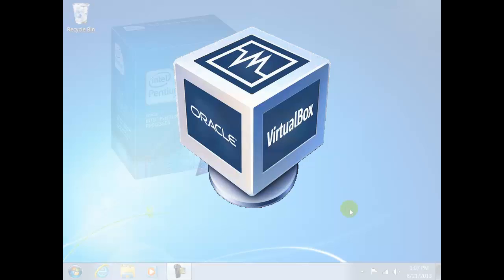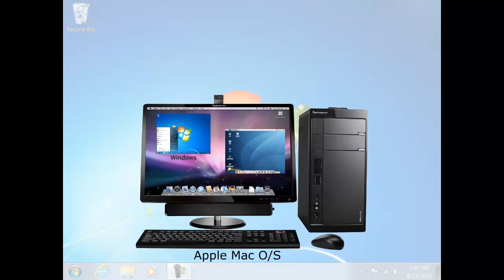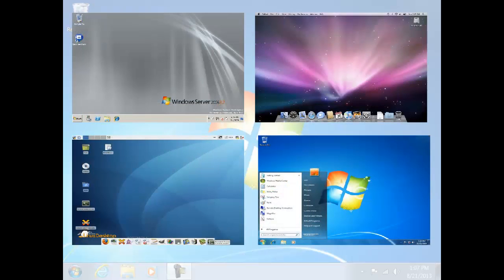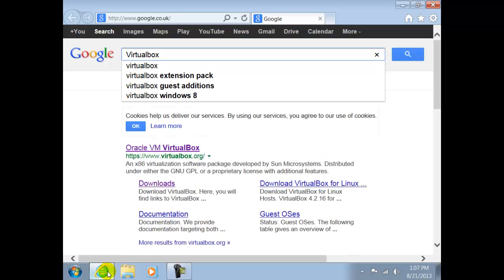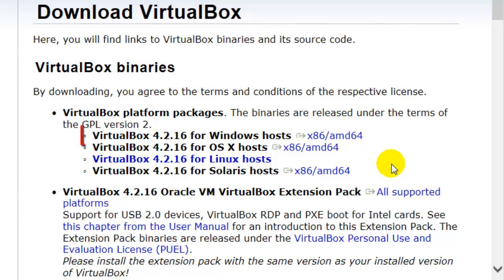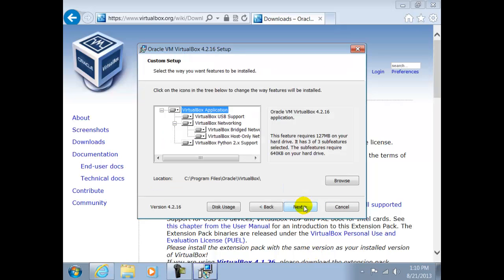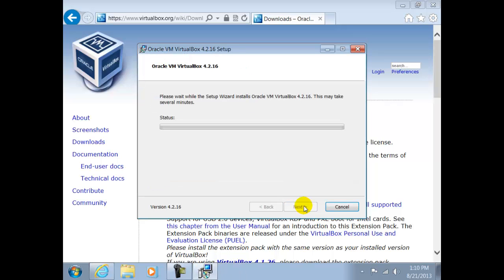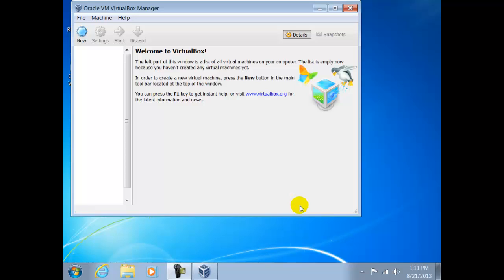Virtualbox Installation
for more information and Video's

In short, VirtualBox is a cross-platform virtualization application produced by Oracle Corporation and is known as open source. This means that you can use Virtualbox free for almost any purpose
It can be installed on existing Intel or AMD-based computers, whether they are running Windows, Mac, Linux or Solaris operating systems.
Secondly, it extends the capabilities of the existing computer so that it can run multiple operating systems all at the same time. So, for example, you can run Windows and Linux on a Mac, run Windows Server 2008 on a Linux server, run Linux on a Windows PC, and so on, all alongside your existing applications. You can install and run as many virtual machines as you like -- the only practical limits are disk space and memory.